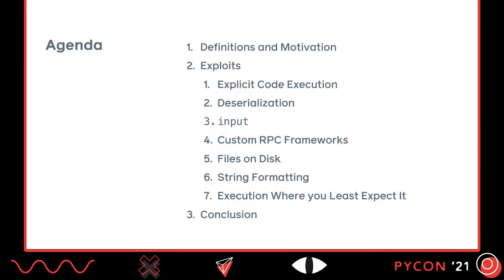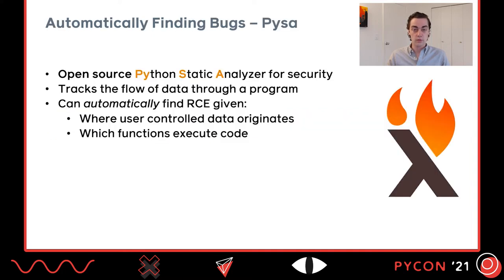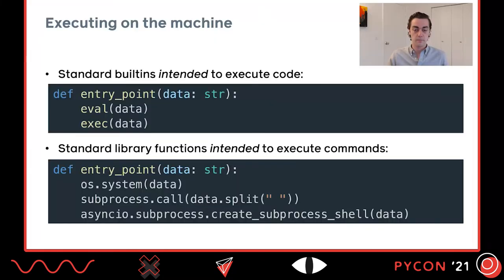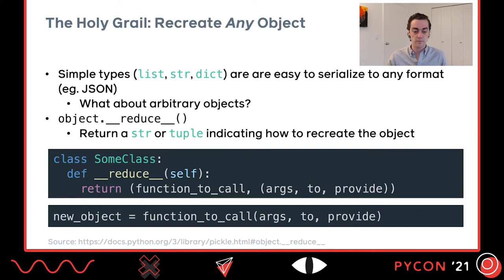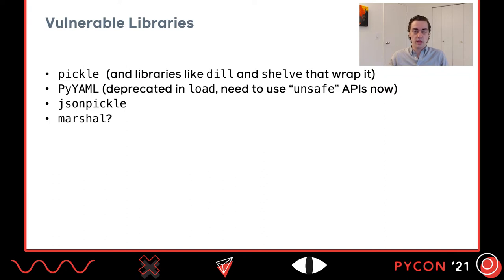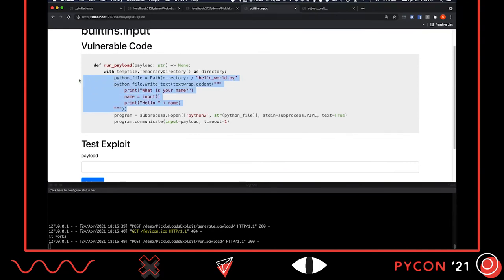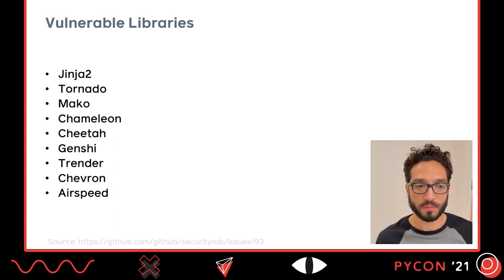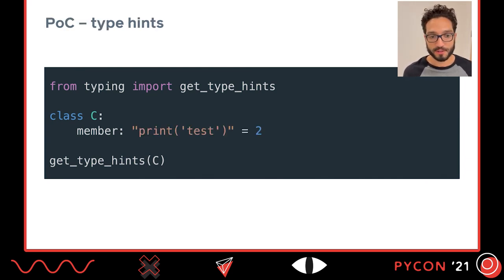TALK / Graham Bleaney, the_storm/ Unexpected Execution: Wild Ways Code Execution can Occur in Python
Every Python user knows that you can execute code using eval or exec, but what about yaml or str.format? This talk will take you on a walk through all the weird and wild ways that you can achieve code execution on a Python server (and trust me, I didn’t spoil the surprise by putting the weirdest ones in the description).

The talk should be equal parts practical and entertaining as we work through both real examples of code execution vulnerabilities found in running code as well as absurd remote code execution exploits. The talk will end on a practical note by explaining how Facebook detects and prevents the exploit vectors we discussed, using an open source Python Static Analyzer called Pysa.

Attendees are encouraged to download the demos and follow along at home.

To get started using static analysis to detect the vulnerabilities discussed in this talk, check out: